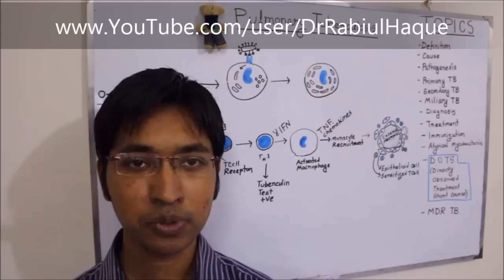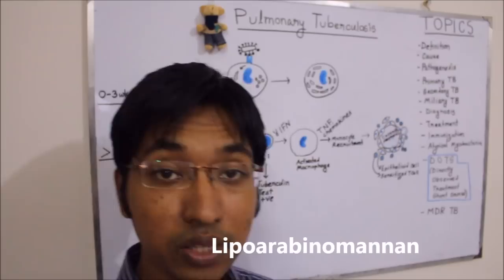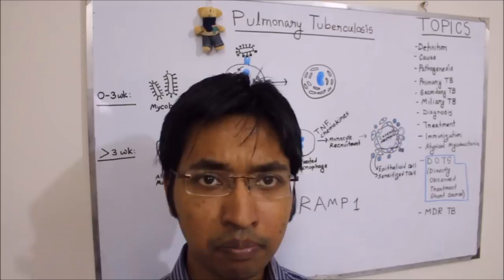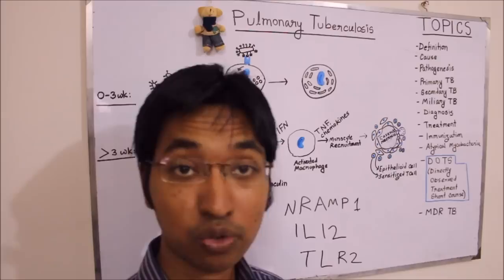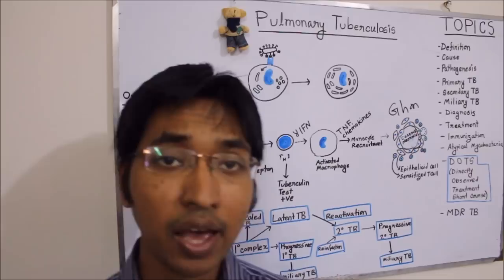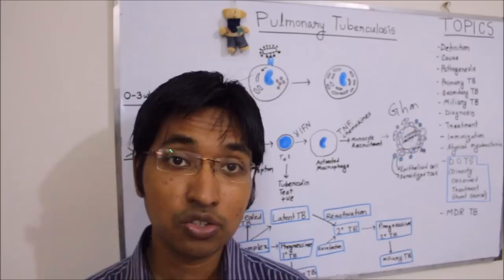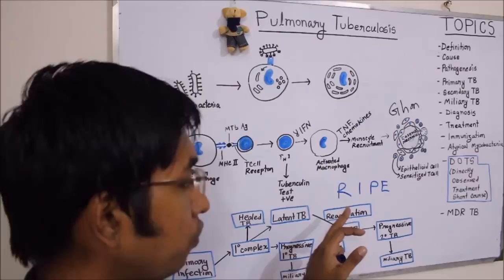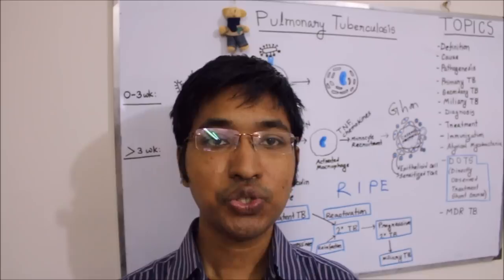Pulmonary Tuberculosis (HD)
A brief discussion on Pulmonary Tuberculosis.
Topics include:
- What is Pulmonary Tuberculosis
- Cause
- Pathogenesis of Pulmonary Tuberculosis
- How TB Evades Phagocytosis
- Role of NRAMP1 Gene in TB Progression
- Primary Pulmonary Tuberculosis
- Secondary Pulmonary Tuberculosis
- Miliary Tuberculosis
- Clinical Features
- Diagnosis of Pulmonary TB
- Mantoux Test
- Staining and Culture of TB
- Treatment
- DOTS
- Multi Drug Resistance TB
- Immunization
- Atypical Mycobacterias Causing Pulmonary Disease

Hope it is helpful. Take care and stay blessed.